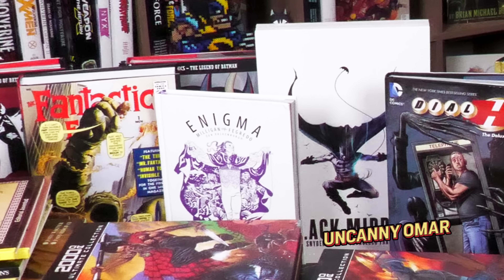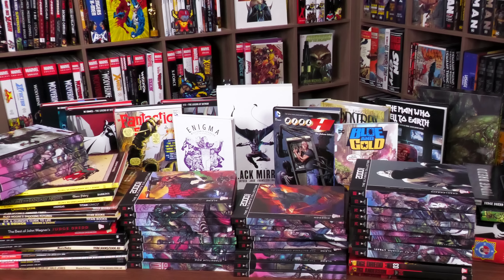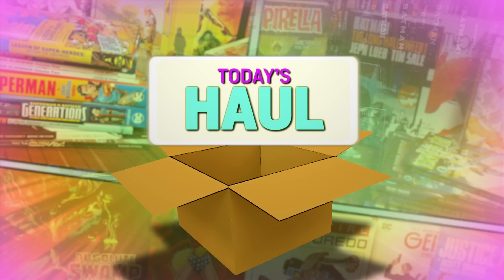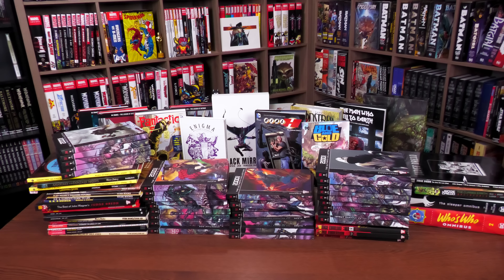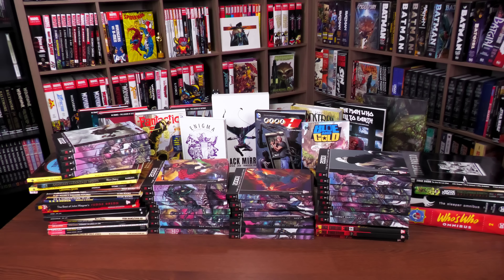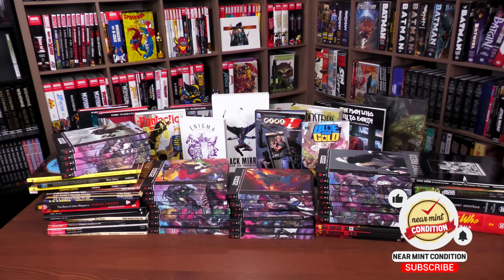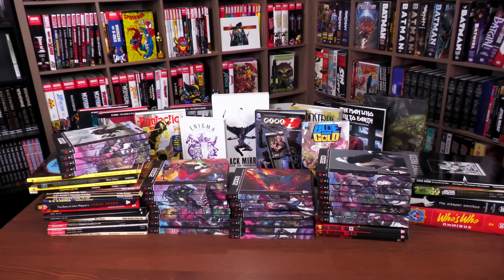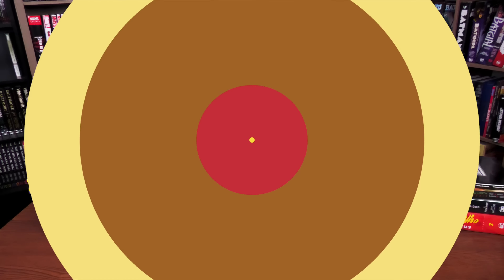Graphic Novel, Omnibus, Absolutes, TPBs and comic Haul October & November 2022!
It's finally here!  My Graphic Novel Haul for December of 2022 is here, the final haul of 2022!  This includes Omnibus, Absolutes, Collected Editions, TPBs, Hardcovers and Library Edition. Hope you all enjoy the video and would love to know what you Minties ended up getting in September!